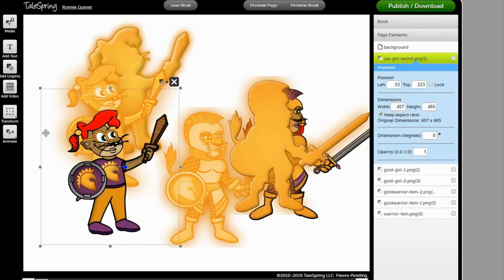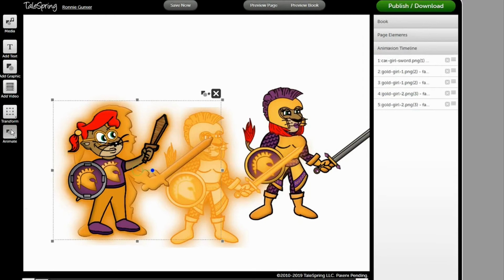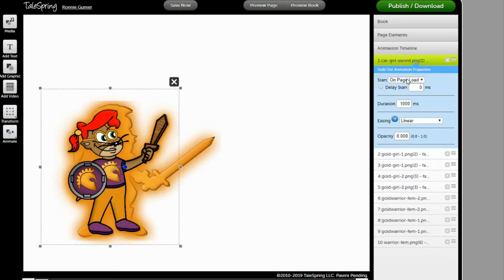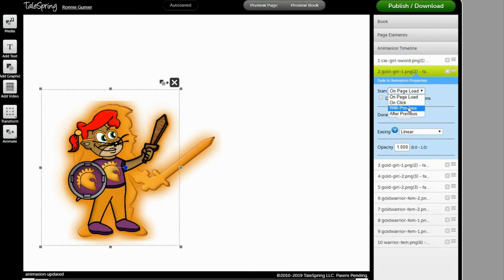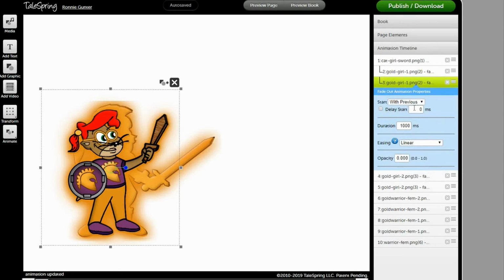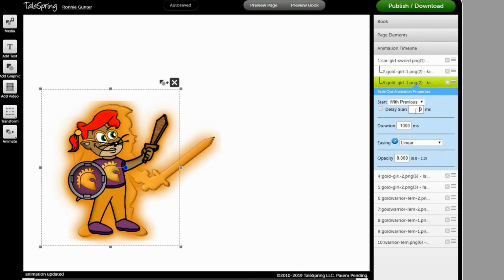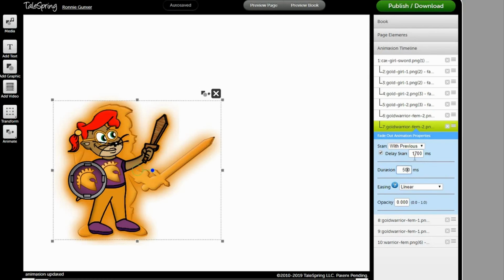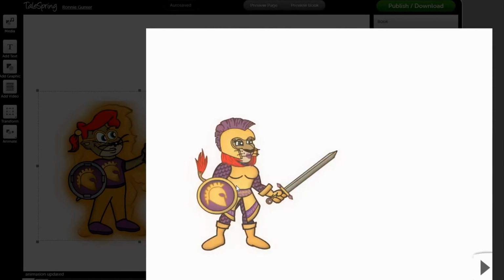How To Make A Book App With Ronnie Gunter Part 1 - COC How To's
The following video is a how to created by Ronnie Gunter.

The Sagas of Starsville
* APPLE APP STORE